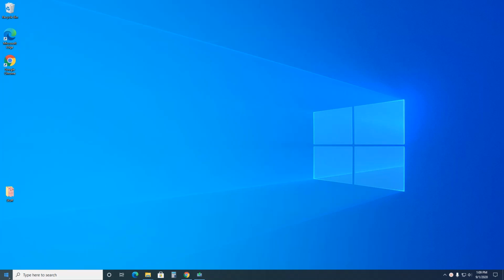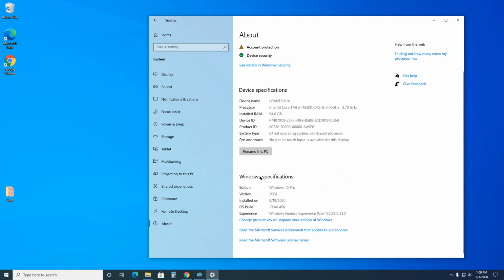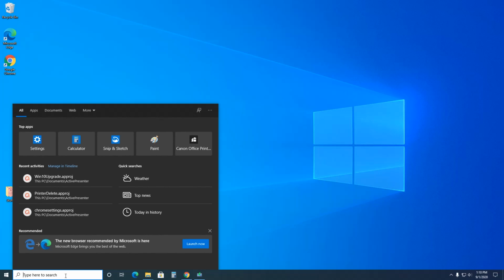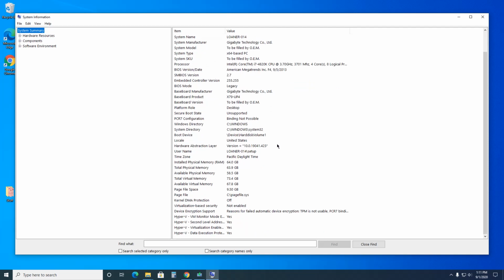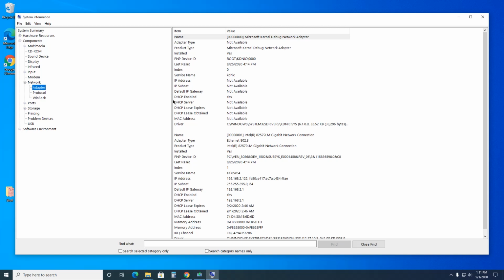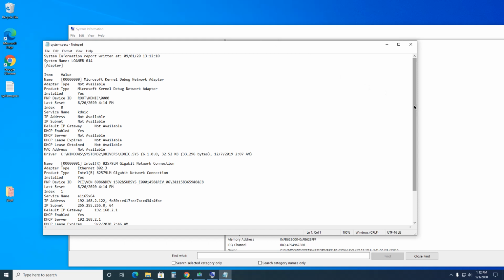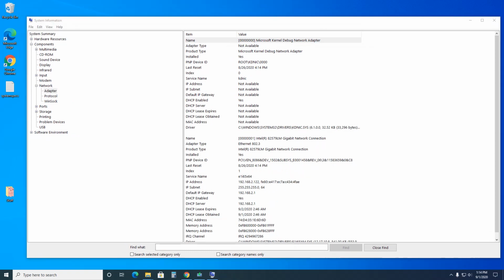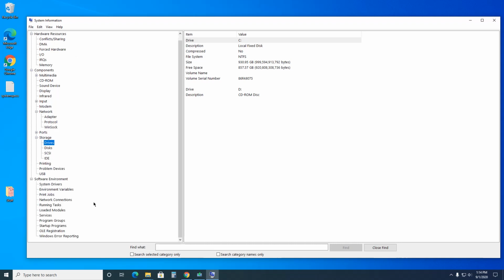Step-by-step lessons. View Computer Specifications. What version of windows? How much RAM do I have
Step-by-step lessons. View Computer Specifications. What version of windows is on this computer? How much RAM do I have? What model video card do I have? How much hard drive space is left? There's an easy way to see all of this information!  And much more! I will show you how to see all your computer specs. You will see all the basic information and also very detailed specs.